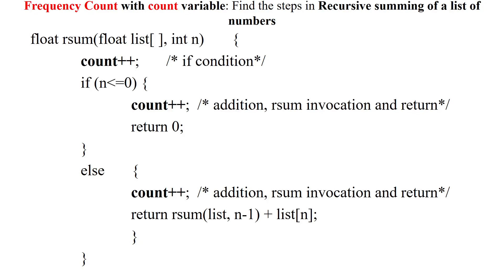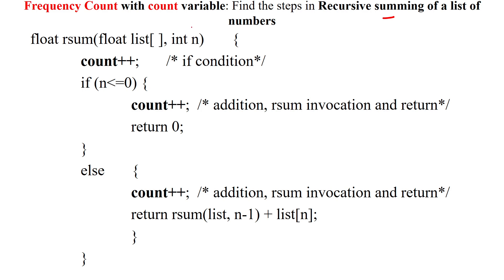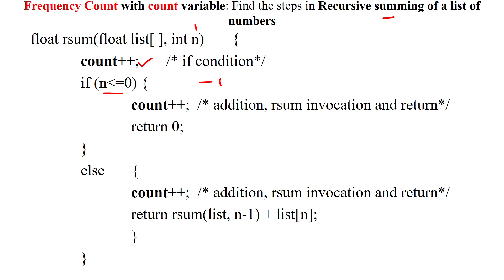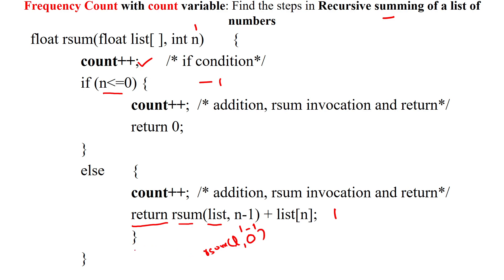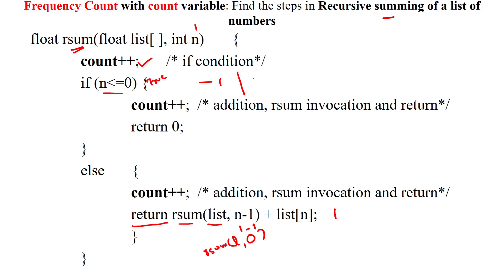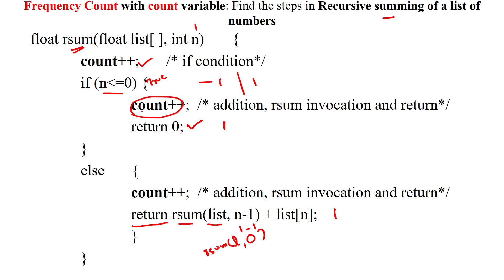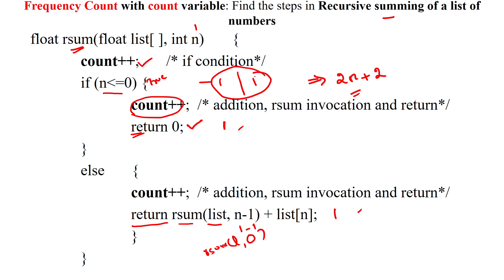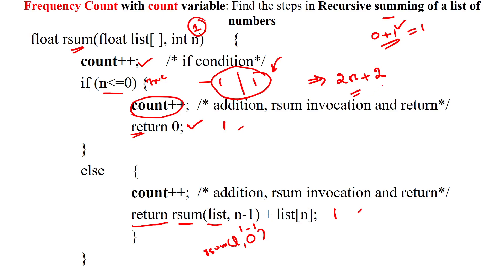05 Compute the time complexity (step count) of Recursive Algorithm using Frequency Count Method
Compute the run time  of the Recursive Algorithm using the Frequency Count Method